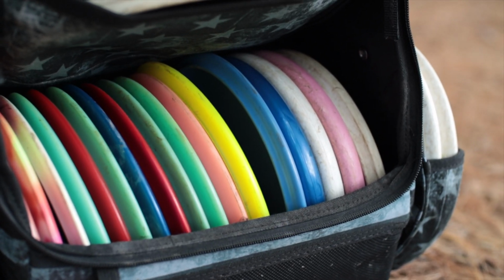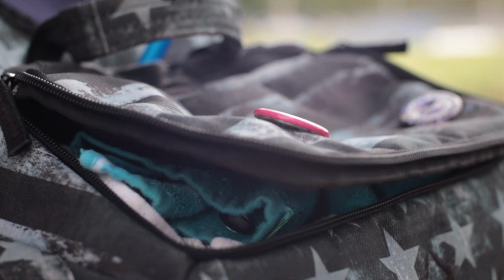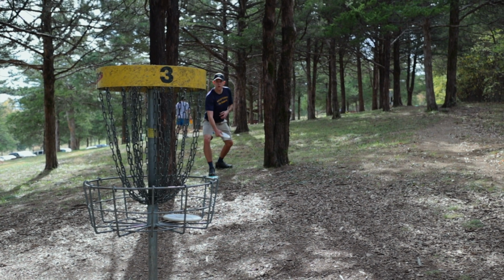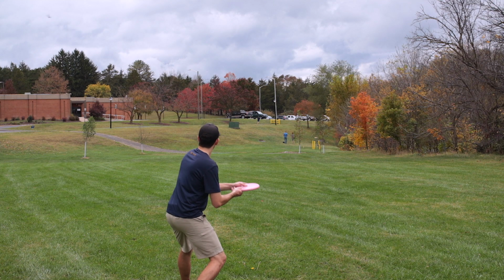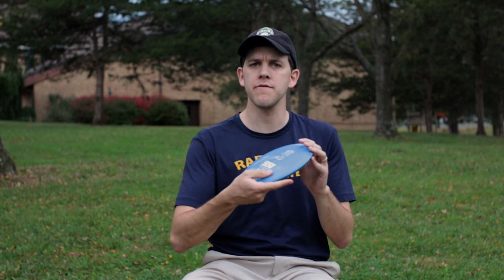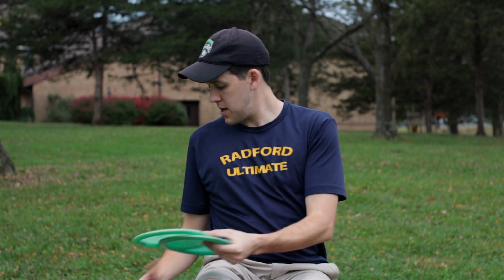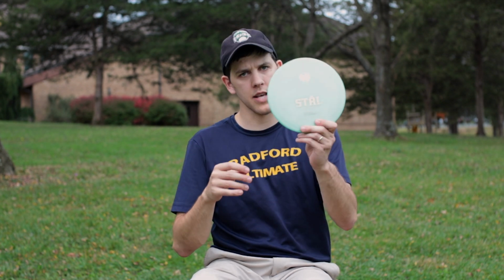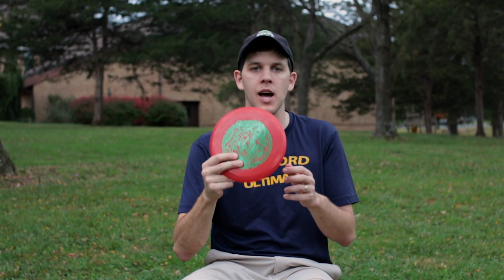In The Bag | Taylor Brooks (2020)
What’s In The Bag?

What does Taylor Brooks take with him when he hits the course ? We've got all the answers! Find out all the details about what this VA native uses to play a round and what he can’t live with out when ever he plays disc golf.

Taylor uses items from

Dynamic Disc
Kastaplast
Innova
Discraft
Westside

From the bag to the discs to snacks -it all plays a part. We are excited to continue this series and see what’s new in 2021 but for now check out the info below!

Intro -
Bag -
Extras & Trinkets -
Putters -
Mid Range -
Fairway -
Drivers -
Sign Off/Disc Drop-